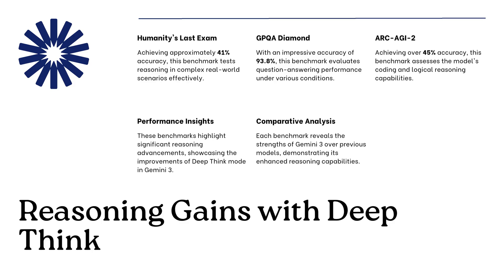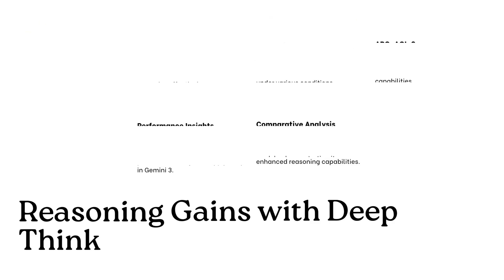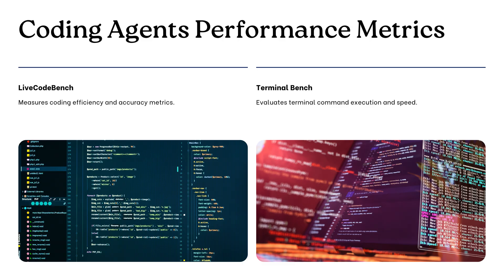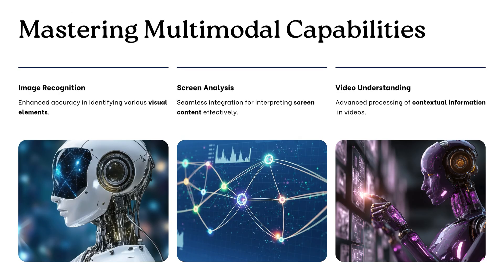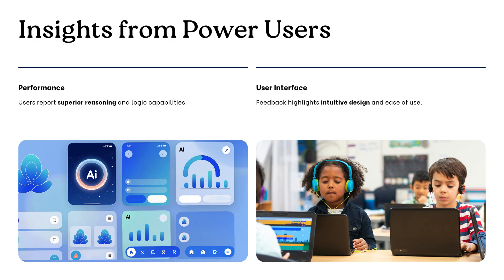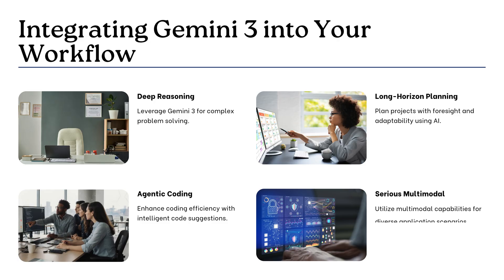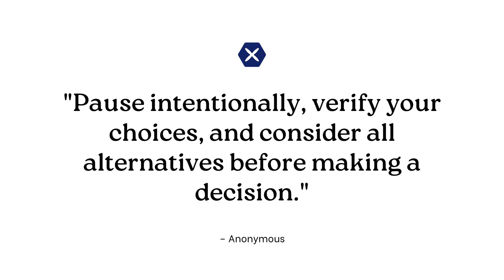Gemini 3 Review: The New AI King Benchmarks, Deep Think, And Why It Beats GPT 5 1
Gemini 3 just landed and it is not a side-grade. In this video I walk through the real numbers behind Google’s new flagship model, why it tops LMArena at 1501 Elo, and how it stacks up against GPT-5.1 and Claude Sonnet 4.5 on math, coding and multimodal benchmarks.

We cover:

Launch context and what changed from Gemini 2.5 Pro

Humanity’s Last Exam, GPQA Diamond and ARC-AGI-2 benchmark jumps

How Deep Think works as a slow but smarter “System 2” mode

Where Gemini 3 wins in AI model comparison vs GPT-5.1 and Claude

Coding agents, Gemini 3 CLI and the new Antigravity IDE for vibe coding

Multimodal reasoning, the Visual Computer demo and real product workflows

Gemini 3 API pricing, context tiers and how to use the free AI Studio tier

When you should still keep GPT-5.1 or Claude in your stack

Chapters
00:00 Intro - the king is dead
00:42 Gemini 3 launch context
01:17 Benchmarks over hype
01:58 1501 Elo and why it matters
02:36 What is Deep Think
03:19 Patience as a feature
04:02 System 2 problems
04:38 Reasoning jumps (HLE, GPQA, ARC)
05:16 Battle of the Titans
05:55 Reasoning snapshot vs rivals
06:34 Coding and agents results
07:11 Antigravity IDE
07:48 Multimodal mastery
08:22 Visual Computer demo
09:04 Pricing and access
09:41 Creative caveat + CTA